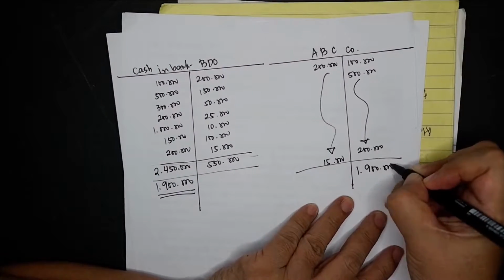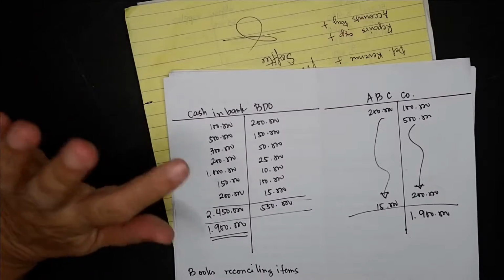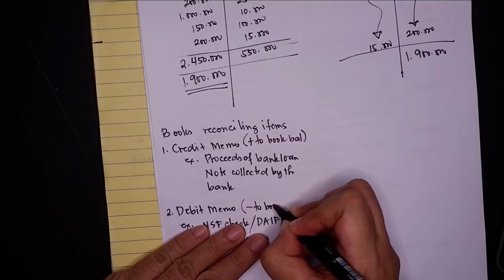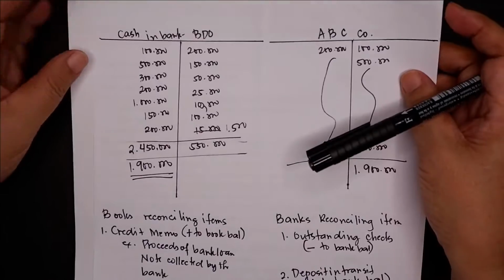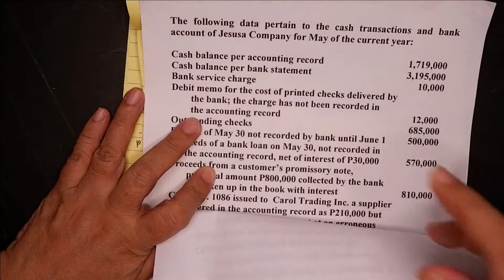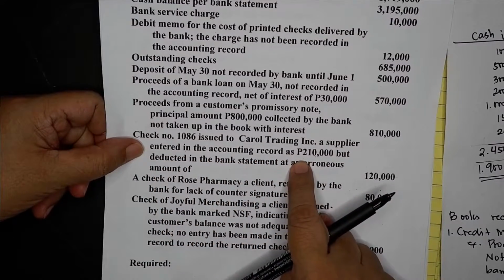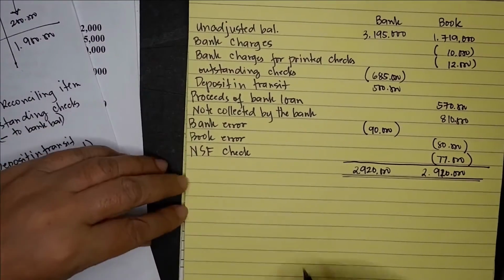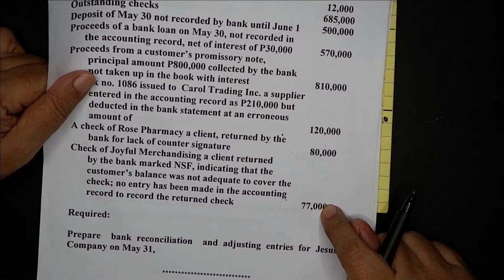Intermediate Accounting: Bank Reconciliation (Part 1)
Solving problems on how to do Bank Reconciliation in Accounting